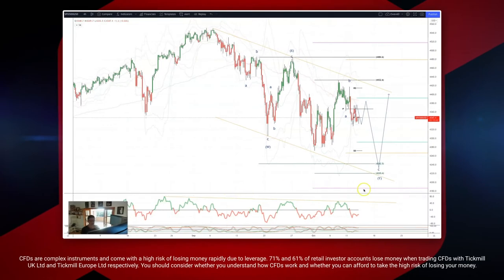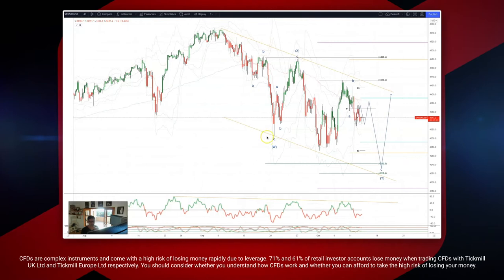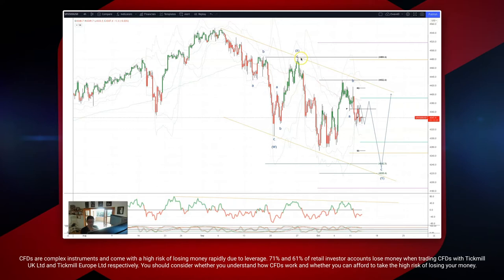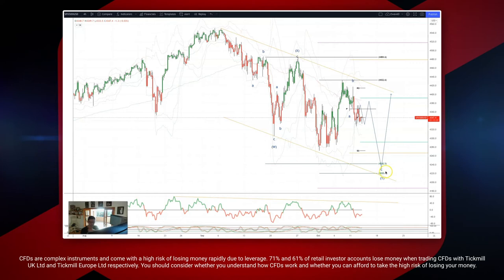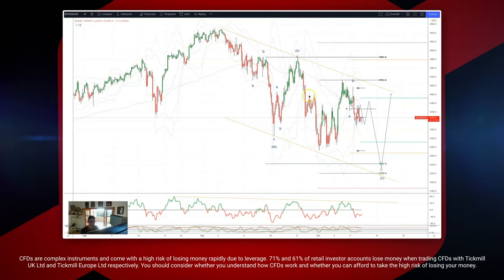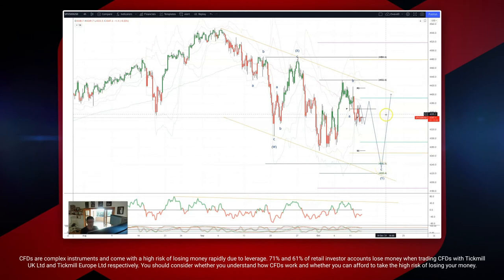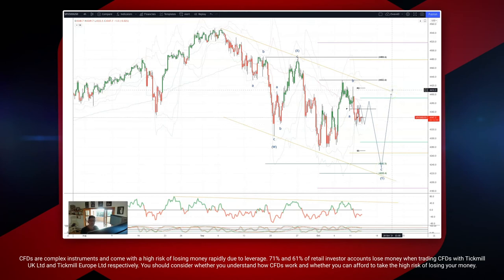Patrick’s Elliott Waves - Episode 73: SP500